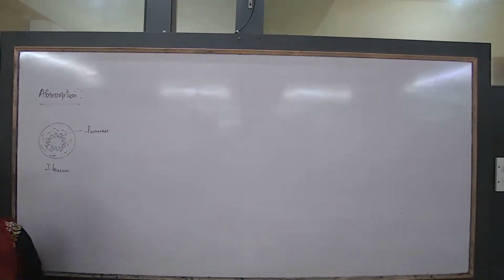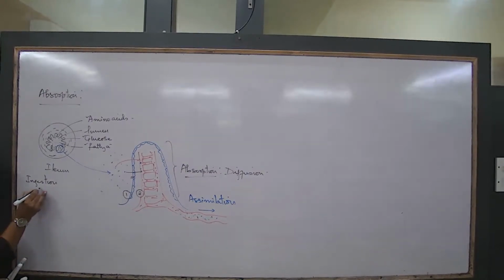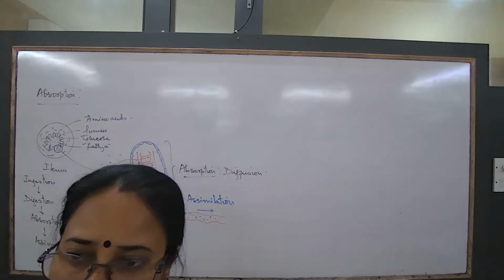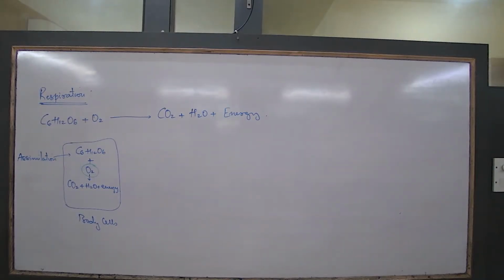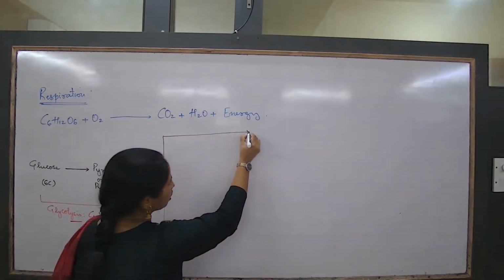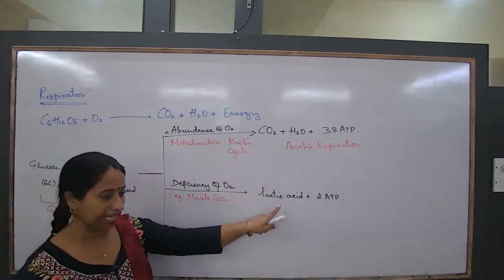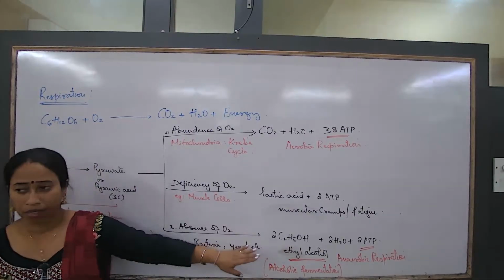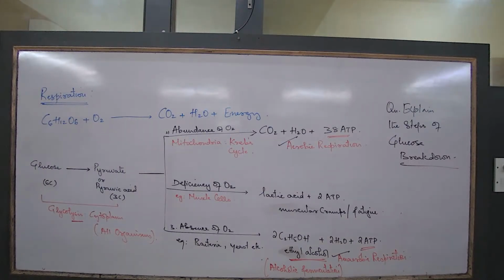NRL26 - X CBSE BIOLOGY SPD 29/04/2025 - CH 01 Life Processes.